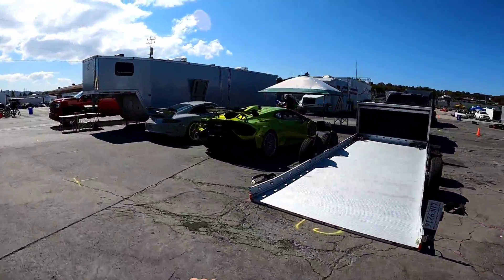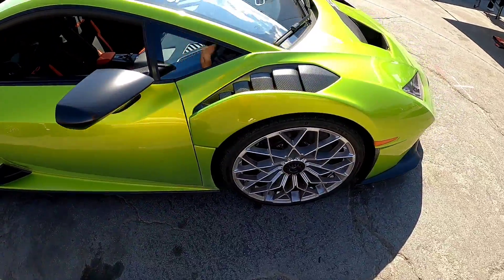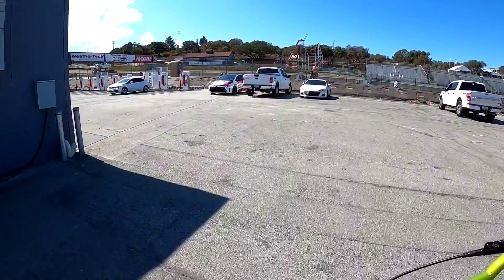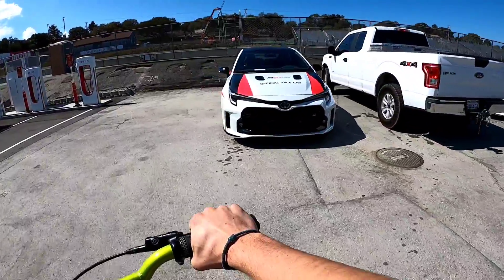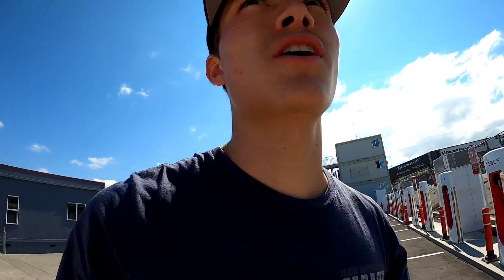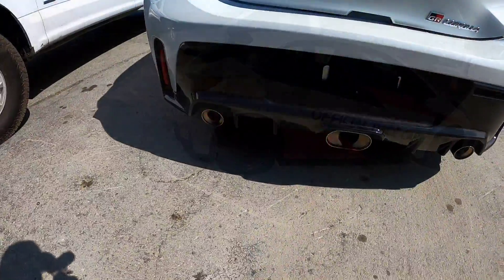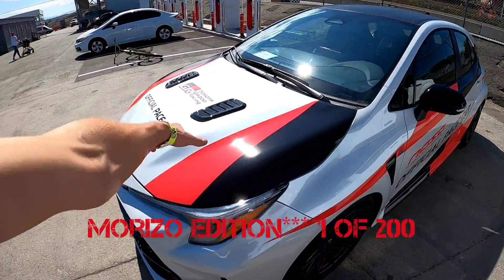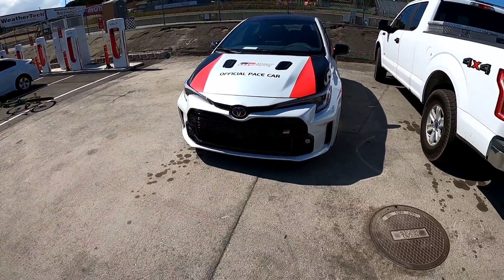First Ever Modified Toyota GR Corolla!?!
Checking out this awesome Morizo Edition Corolla!

Hue - King ft. Key

Darius King - Bussin (Lyrics) ft. Beku San